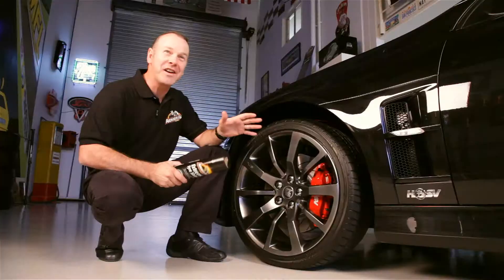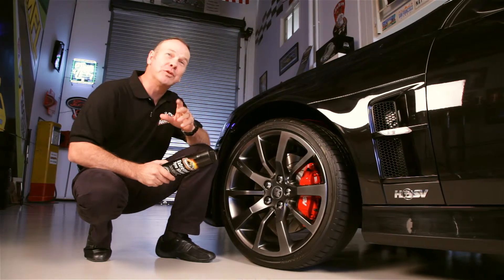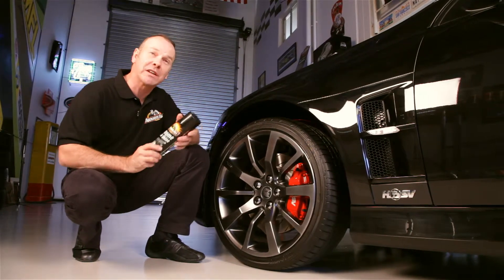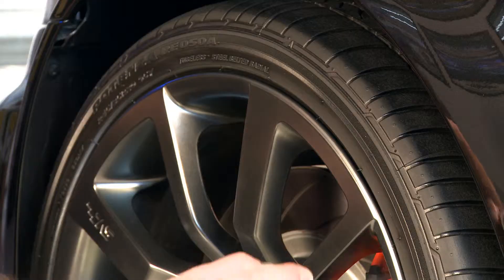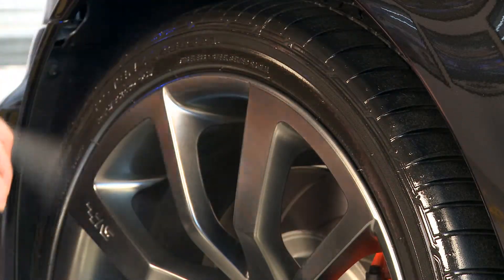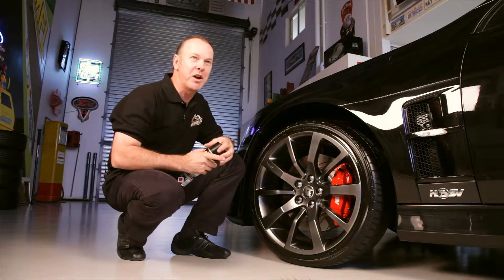Armor All Product Demos - Tyre Shine